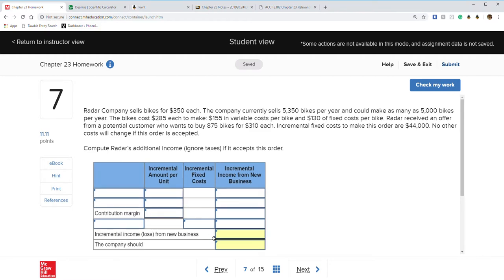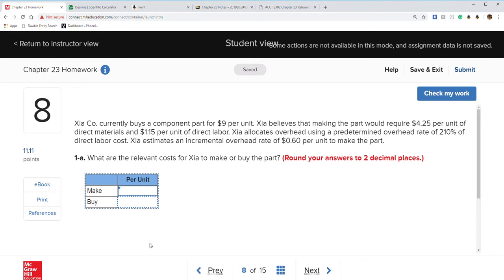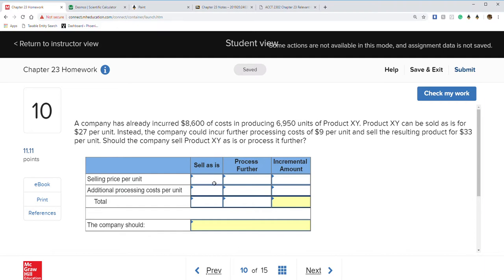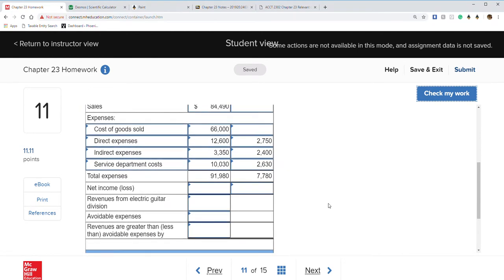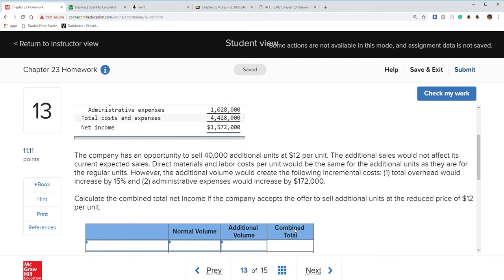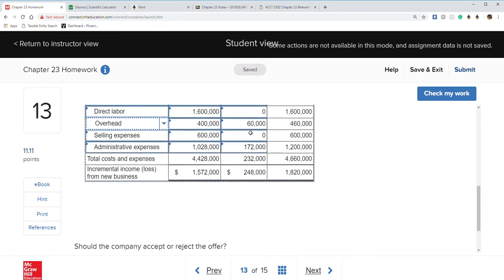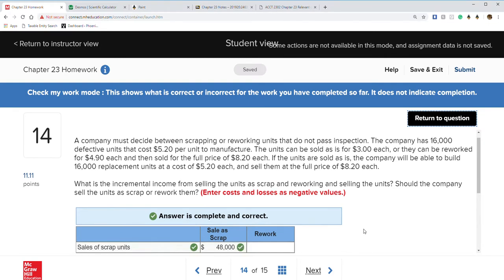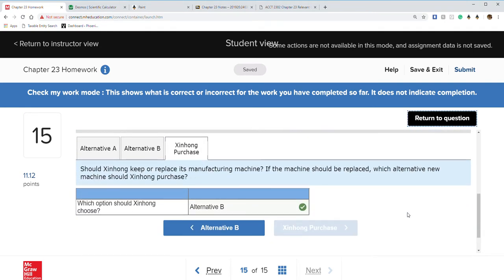ACCT 2302 Chapter 23 Homework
For the homework, we look into the 6 scenarios from the notes and how to make the decisions needed to answer the questions using our numbers to find what is the better option.